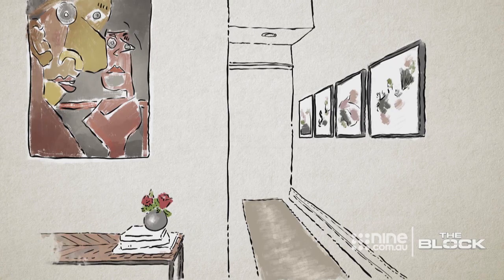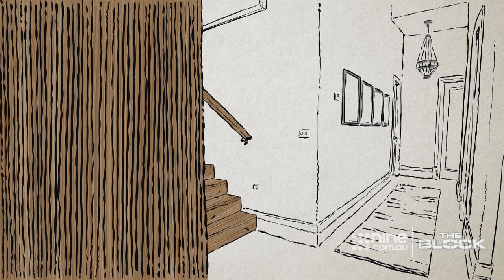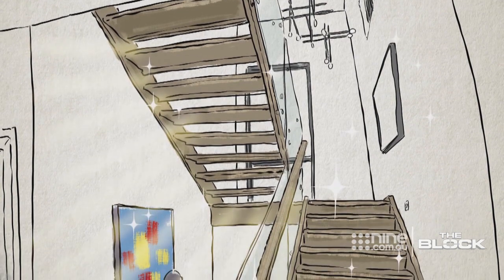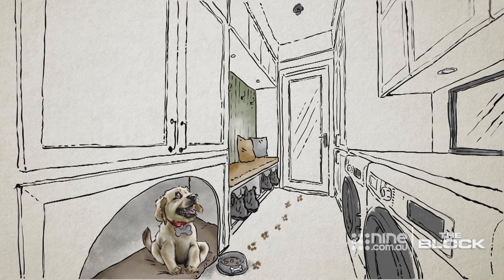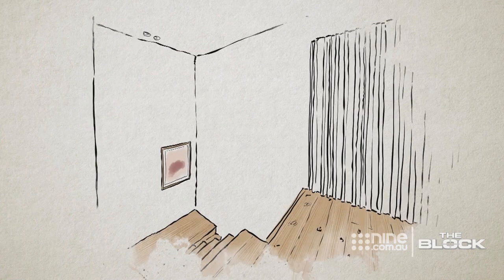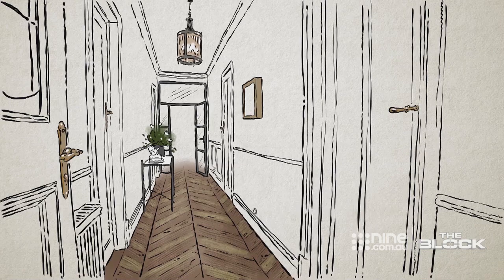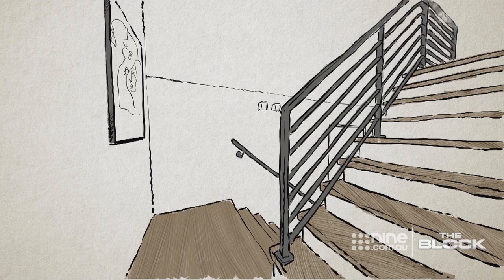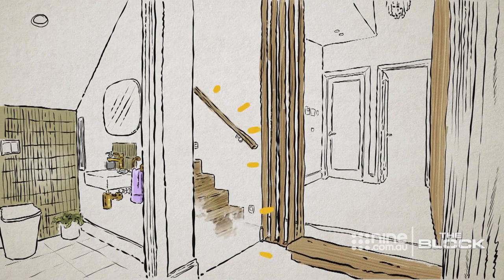Everyone's plans for their hallway, laundry and powder rooms | The Block 2020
What the teams hope to complete during 'Hell Week' on The Block 2020.